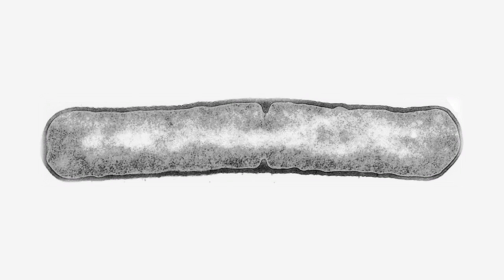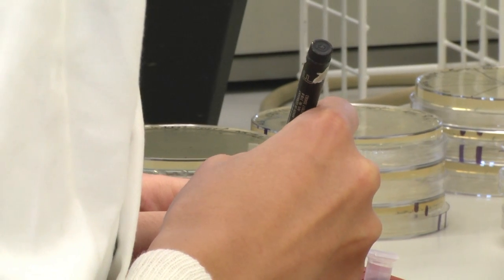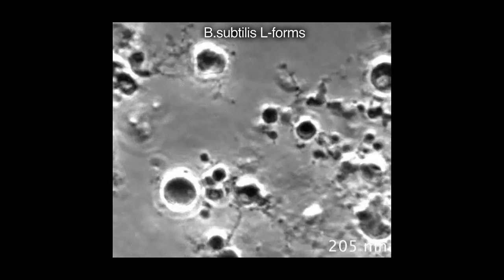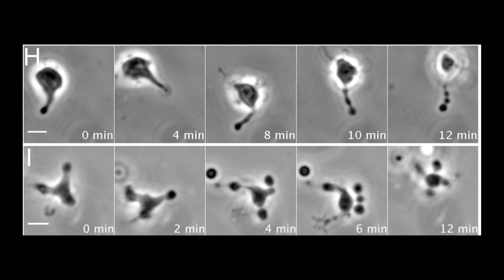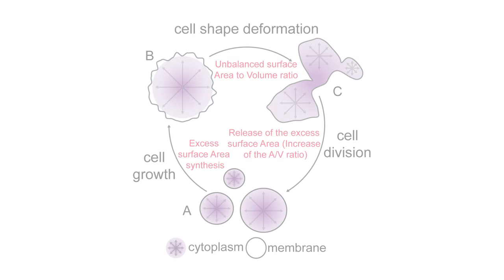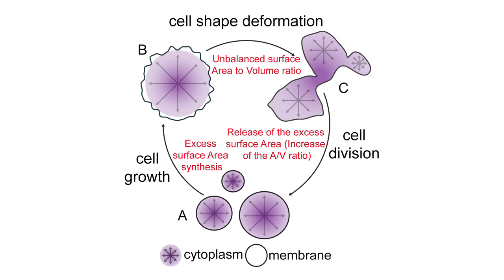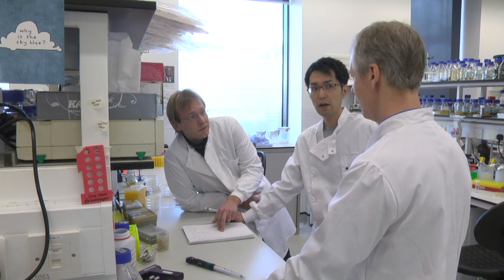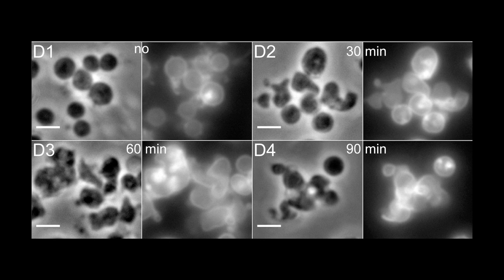Excess Membrane Synthesis Drives a Primitive Mode of Cell Proliferation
Jeff Errington and colleagues discover that increased membrane surface area, a simple biophysical change, in wild-type protoplasts drives L-form-like division, providing a model for evolution of early primordial cells.